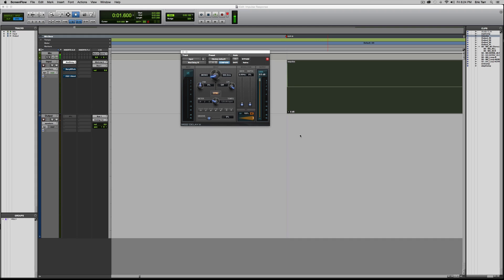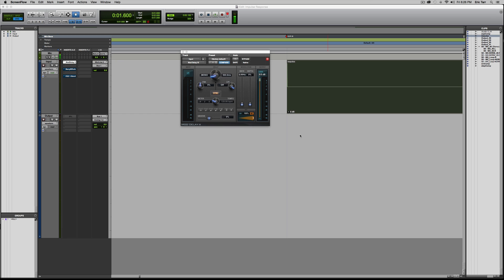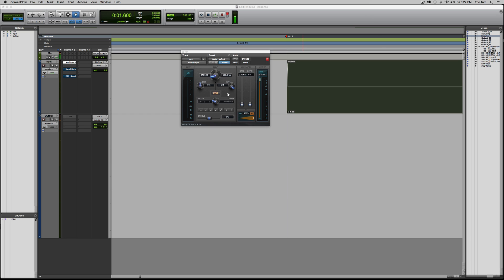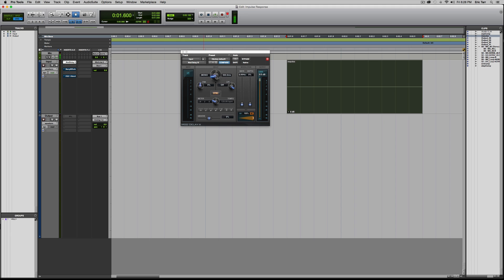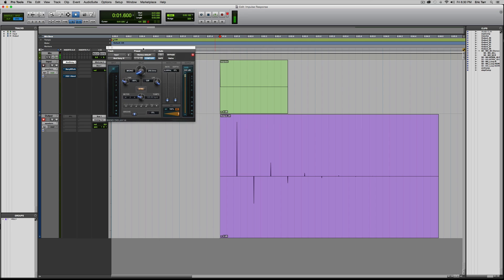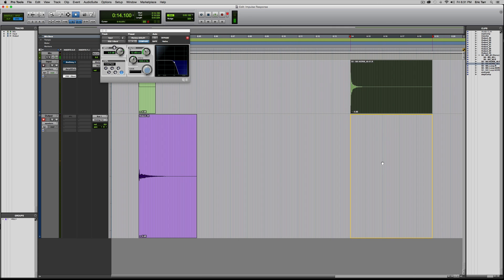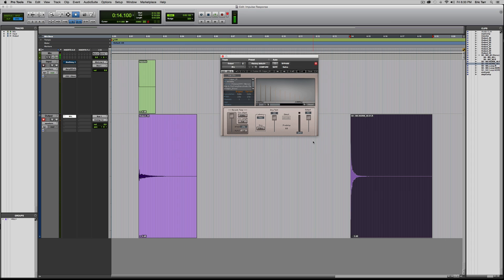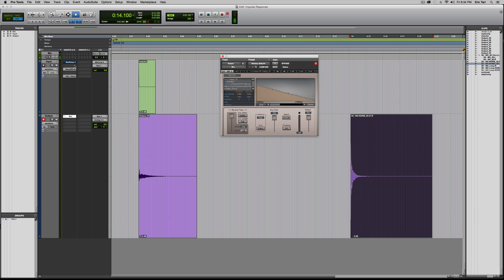Impulse Responses — Part 1 [Analyzing Mixing Effects]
The seventh video in the analyzing effects series from Eric Tarr. This one is all about impulse responses.

Transcript excerpt:

Hey, guys. Eric Tarr here for theproaudiofiles.com.

I've been going through a series of videos where I'm demonstrating techniques that you can use to analyze your effects plug-ins.

In this video, I'm going to demonstrate how you can measure the processing that occurs within certain types of audio effects by using an impulse response.

The idea with an impulse response is that if you're working with digital signals, a digital signal is made up of, or comprised of, a sequence of measured amplitude values.

Many times, we refer to those measured amplitude values as samples. So, a digital signal is a sequence of samples, one after another. If I were to be able to remove or isolate one of those samples from the rest of the signal, what I'd be left over with is something I'll call an “impulse.” It's a special kind of signal that just represents one sample at one given point in time.

What I can do then, is send that sample, or send that impulse through an audio effect, and see how that effect is going to process that individual sample. I can measure that.

Then, if I know and I measure what that processor does to one sample, I can infer what it's going to do with all of the other samples in my signal. All of the other ones from my original signal.

This process is called “measuring an impulse response,” and then what you can do is take that impulse response, and load it into a special type of plug-in. A convolution plugin. Then you can apply that impulse response to whatever kind of signal that you send through it, or whatever other kinds of samples, or sequence of samples, that you want to put through, and apply this impulse response to by using convolution.

I'm going to demonstrate this whole process in this video. Let me show you what I'm working with.